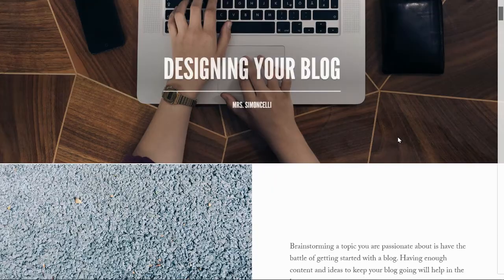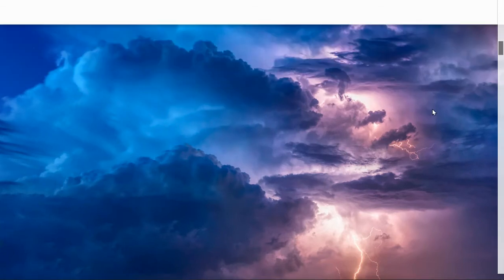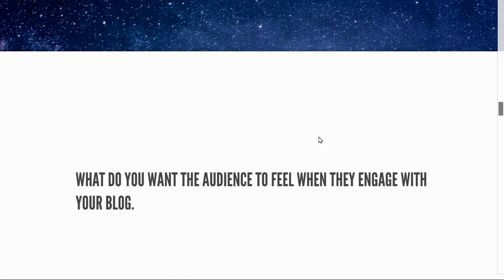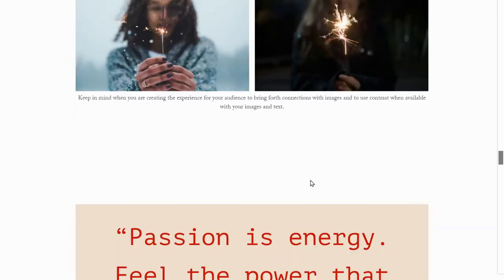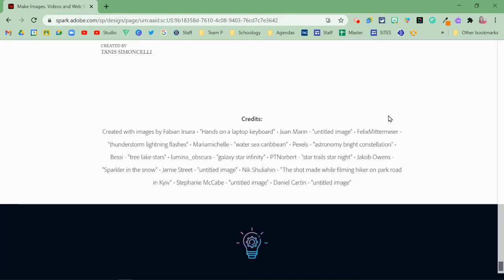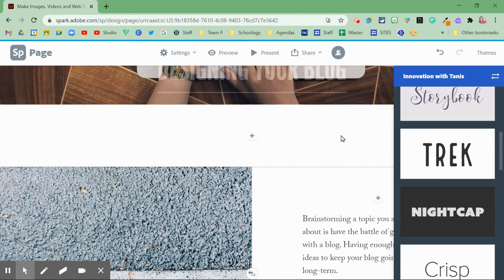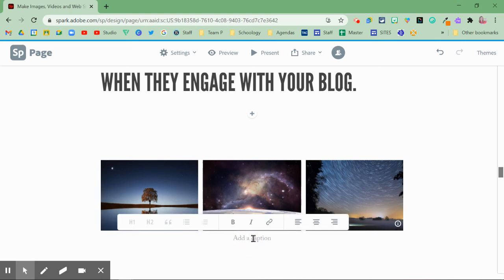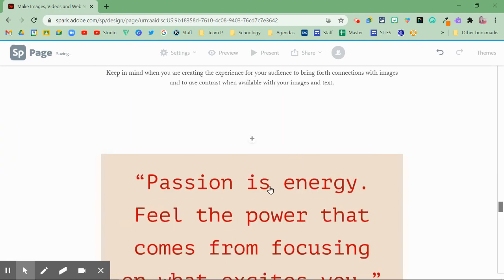Blogging with Adobe Spark Page